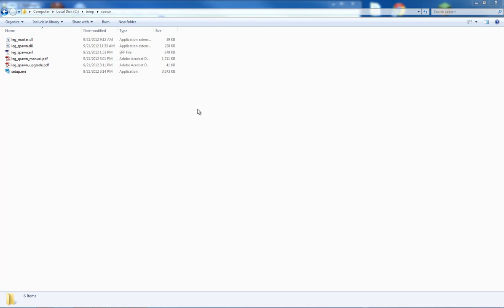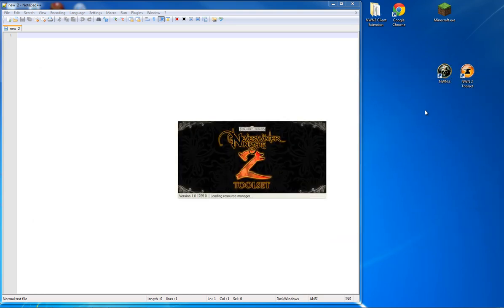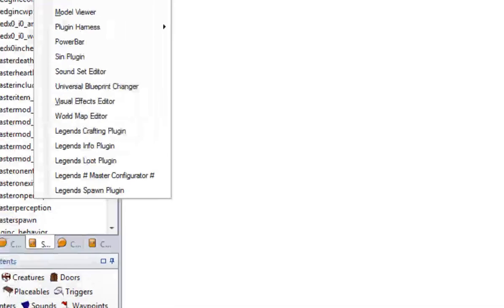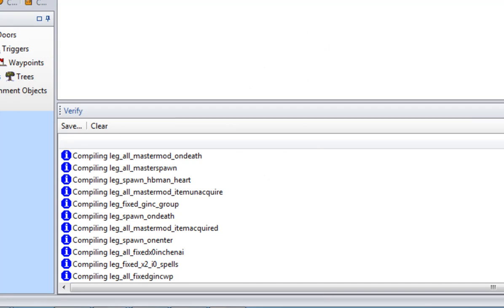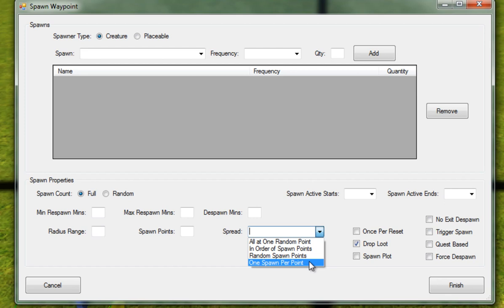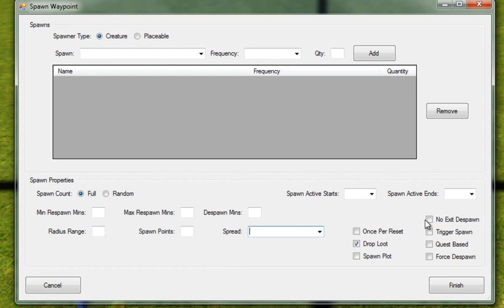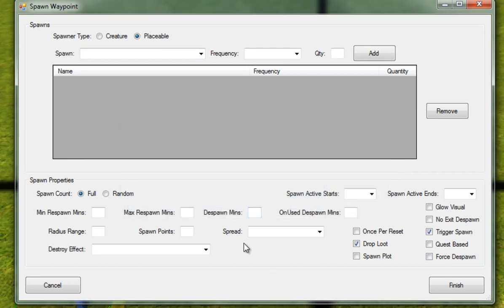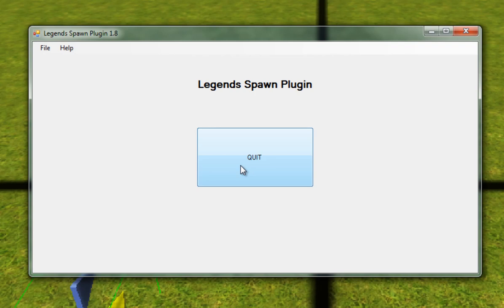Legends Spawn Plugin v1.8 Changes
The Legends Spawn Plugin v1.8 fixes several bugs and introduces a few new features which are outlined in this video.  for the latest versions.